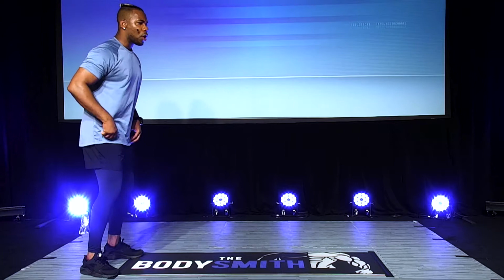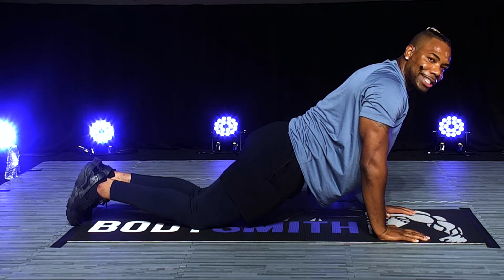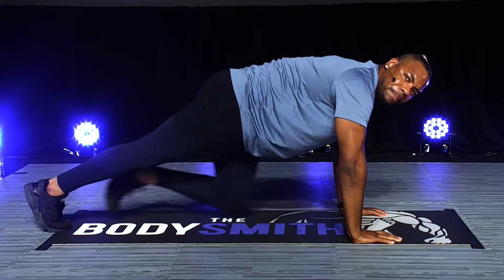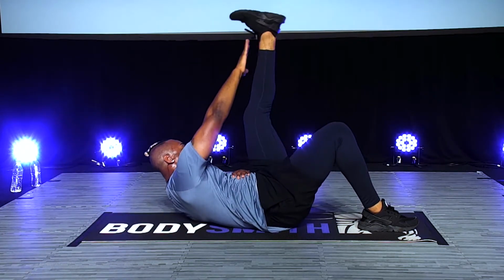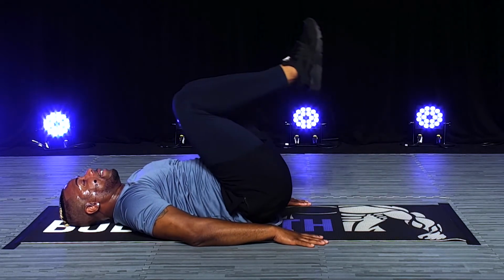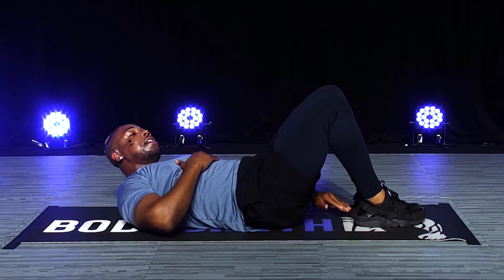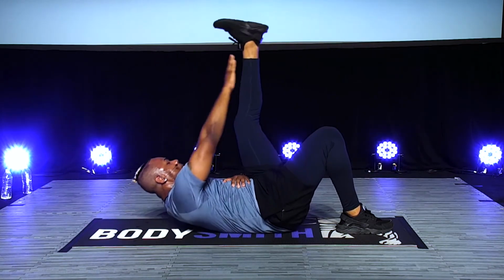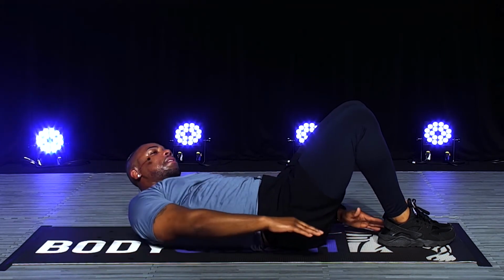Nothing But Abs on Get Fit with The BodySmith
It's abs day! What are you doing to help yourself enjoy your journey? Be present, be efficient, and be effective.